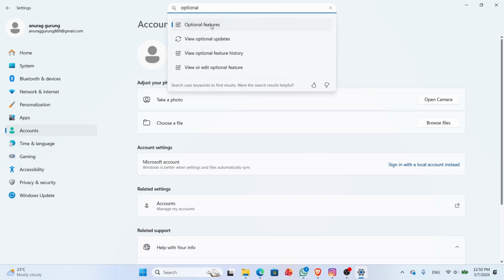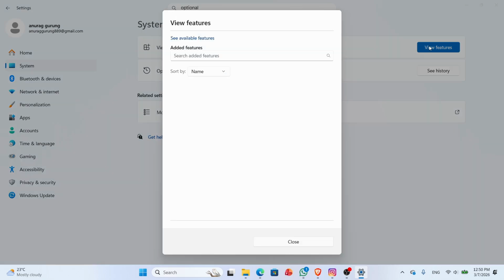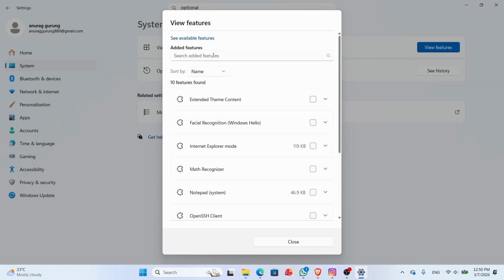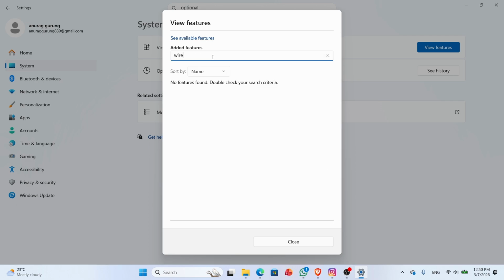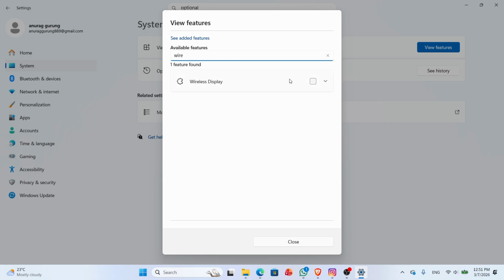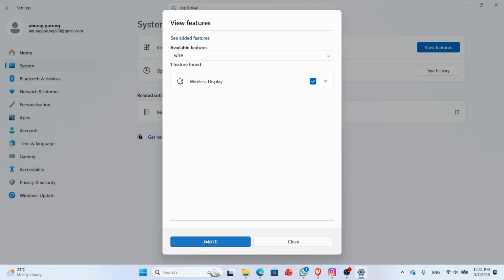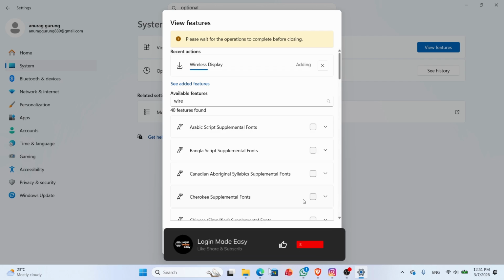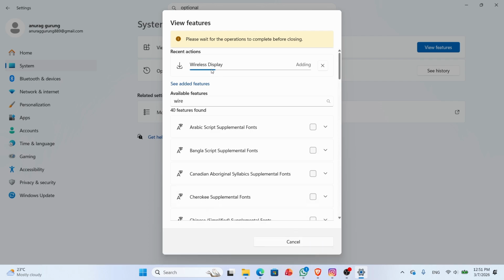How to Install Wireless Display Feature on Windows 2026 [Easy]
Want to cast your screen wirelessly on Windows? 🖥️📡 This step-by-step 2026 guide will show you how to install the Wireless Display feature on Windows quickly and easily — so you can mirror your screen to TVs, projectors, or other devices without cables!

What You’ll Learn in This Video:
✅ How to install Wireless Display feature on Windows 10/11 (2026 update)
✅ Step-by-step setup using Optional Features
✅ How to fix Wireless Display not installing issues
✅ Tips to connect your PC to smart TVs and wireless displays

Whether you’re trying to mirror your screen for presentations, gaming, or streaming, this tutorial will help you set everything up in just a few minutes.

📌 Chapters:
⏱ 0:00 - Introduction
⏱ 0:10 - How To Install Wireless Display Feature on Windows